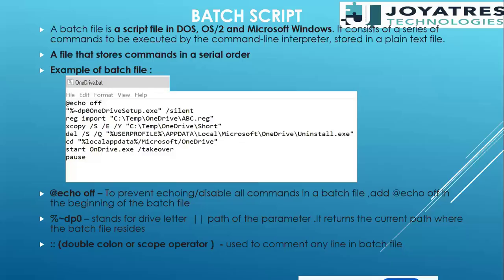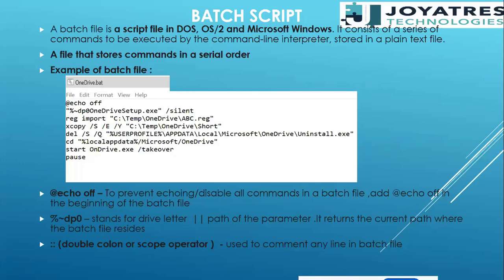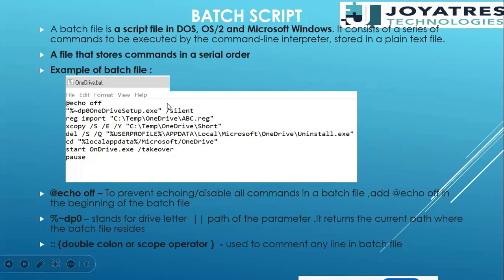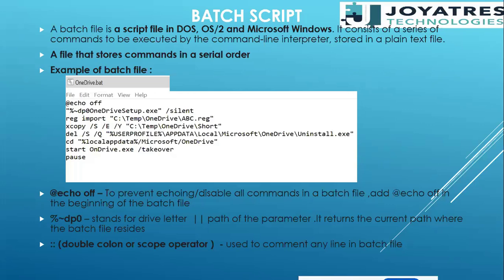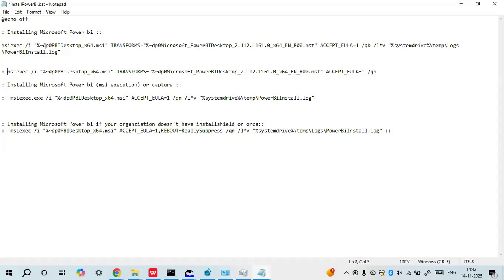Batch Scripts: App-V Troubleshooting Survival Guide| Advanc Packing course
@JOYATRESTECHNOLOGY provides best appv training
Troubleshooting App-V issues can be streamlined using batch scripts, providing a practical survival guide for common challenges. Efficient solutions are offered, ensuring smoother application virtualization deployments.
."Are you tired of App-V troubleshooting feeling like a constant battle? What if I told you there’s a secret weapon to conquer those persistent issues and streamline your workflow? This video will reveal how simple batch scripts can be your ultimate survival guide, transforming complex problems into efficient, automated solutions. Get ready to finally take control of your App-V deployments!"